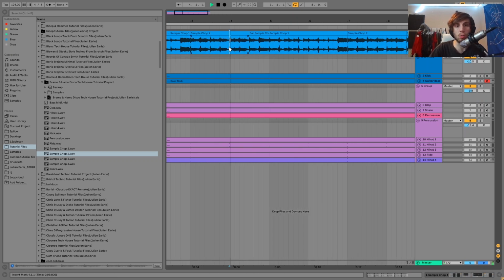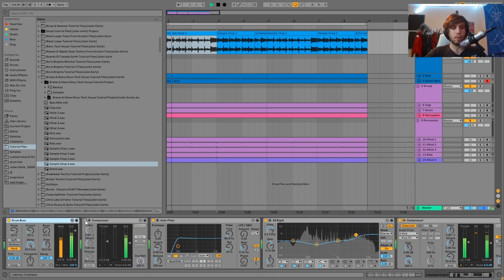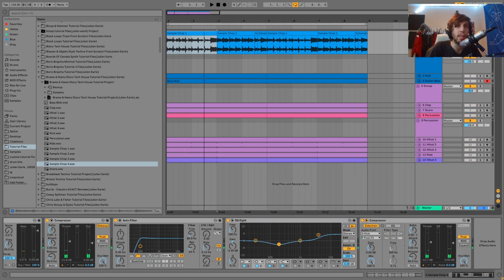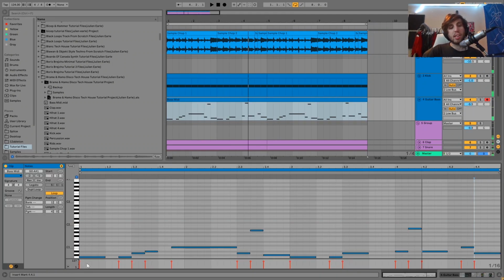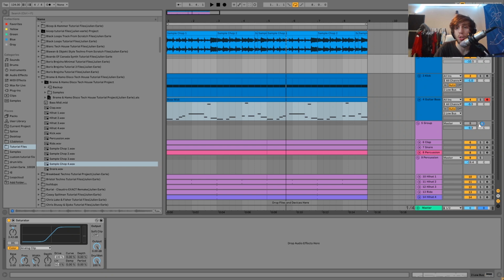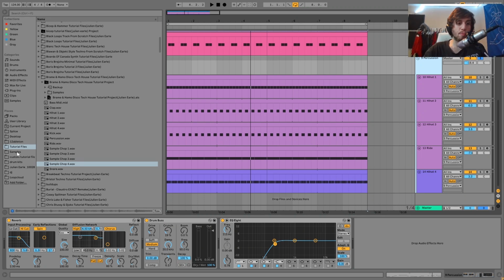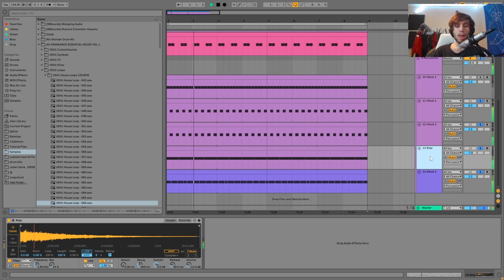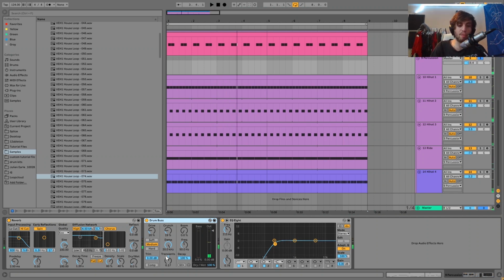How To Make Disco Tech House Like Brame & Hamo [+Samples]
This video is about How To Make Disco Tech House Like Brame & Hamo